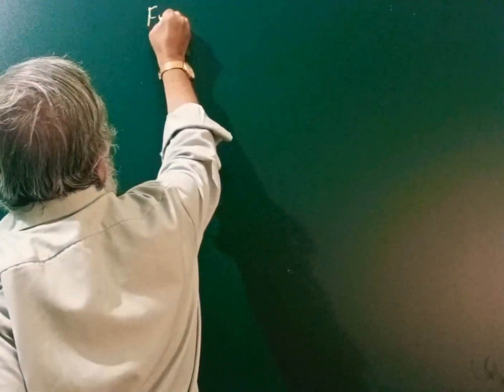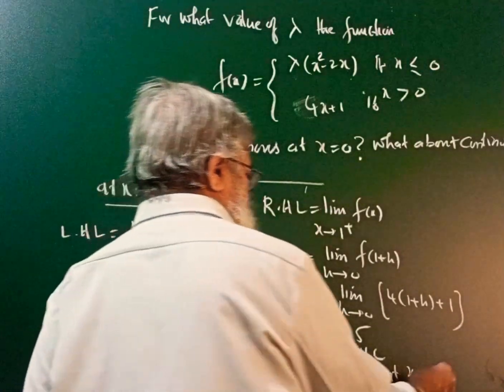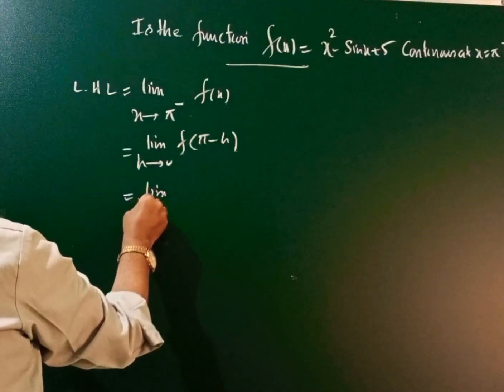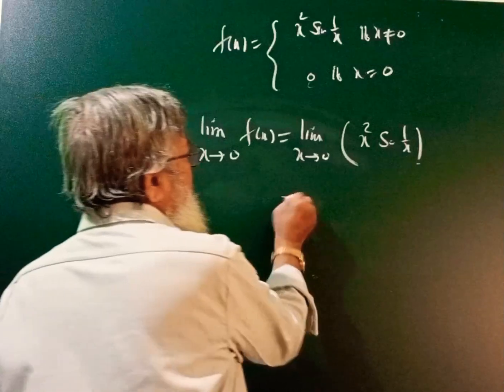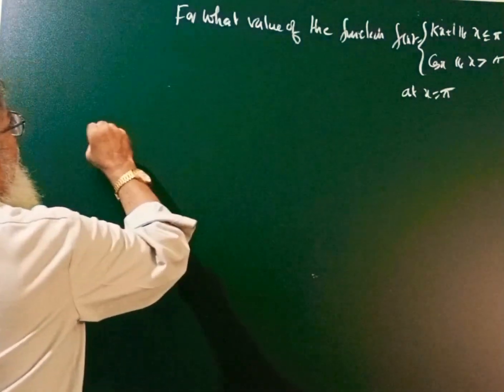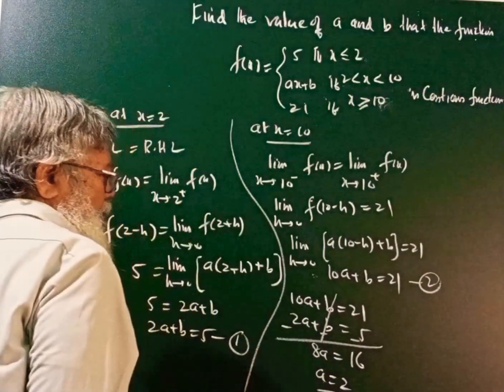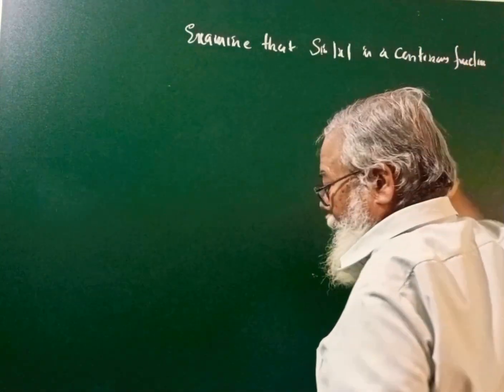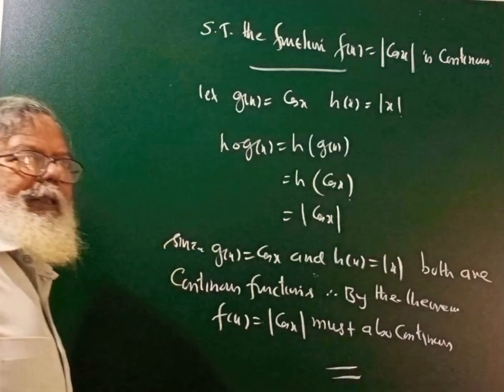Continuity and Differentiability Part 2 || Anwar Sir|| MAM PUC College||Online Lectures PUC 2nd year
Part 2 Problems based on Continuity